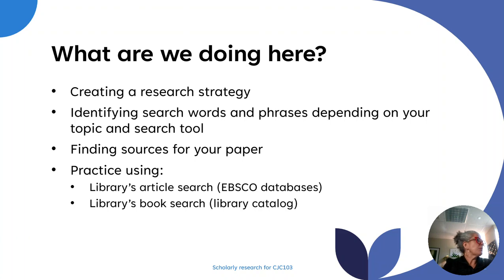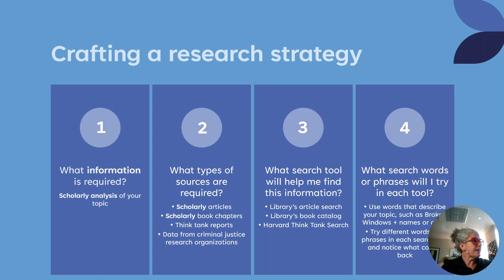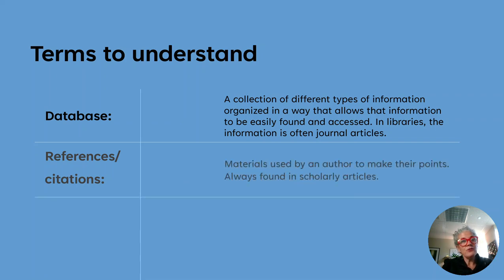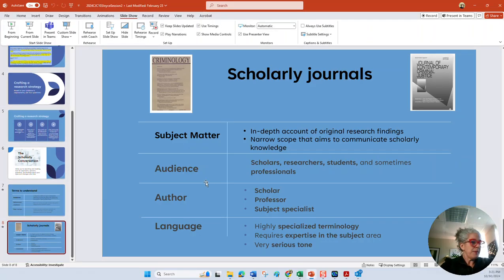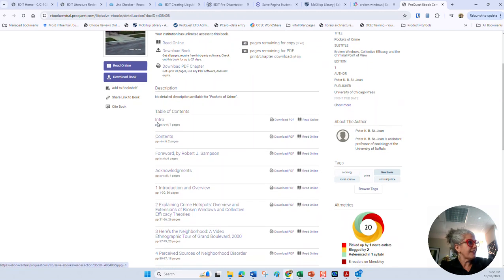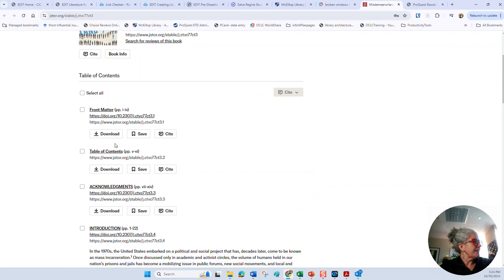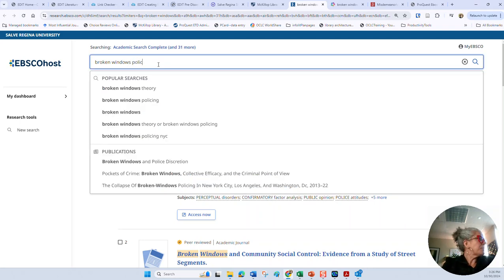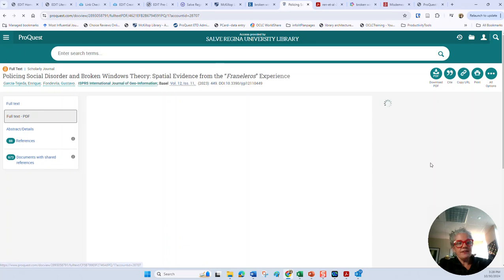CJC103Scholarly Research Paper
Find scholarly articles in the library's articles search (EBSCOhost databases) find book chapters in the library's book search (library book catalog), find, download, and cite chapters and articles.